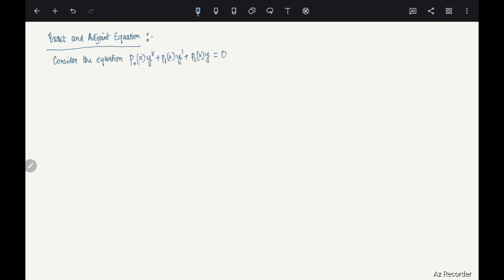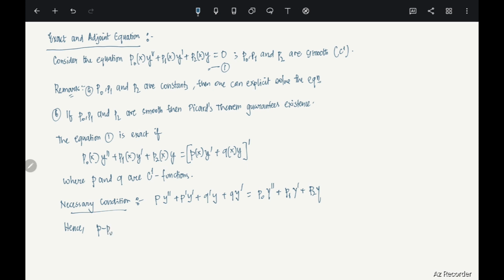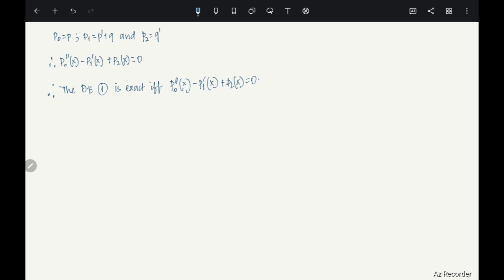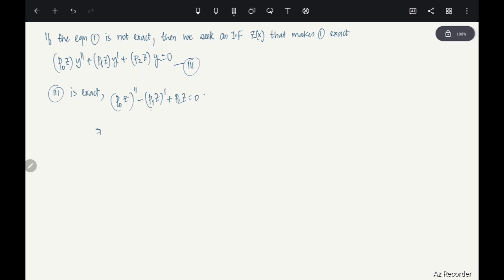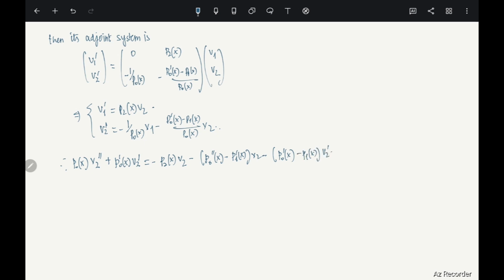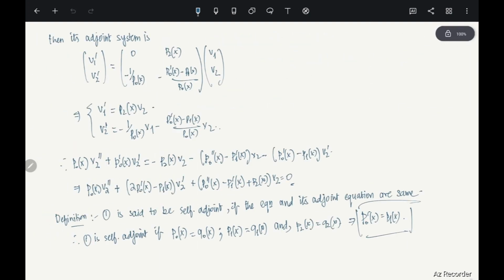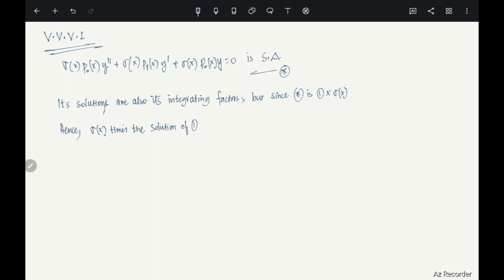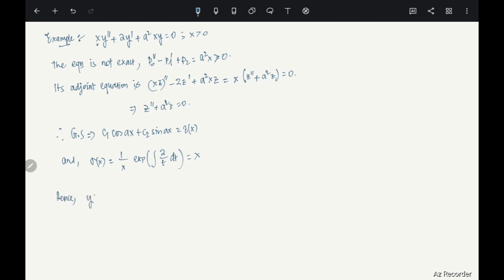Lecture 27 : Exact and Adjoint equations